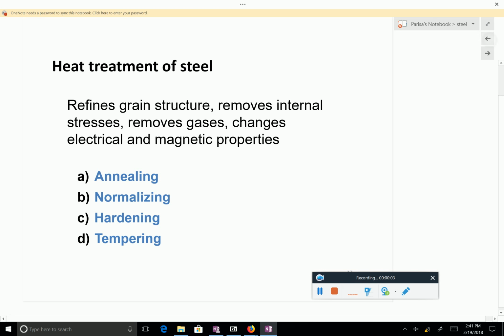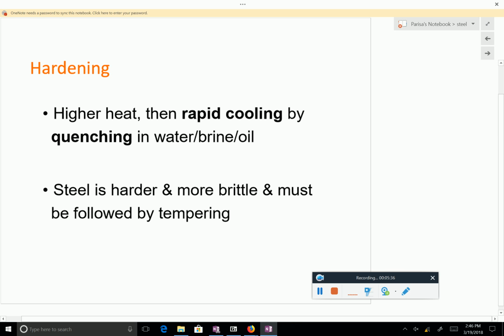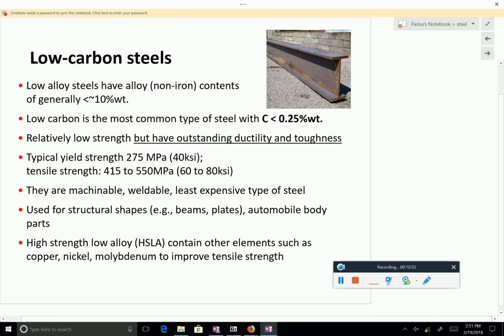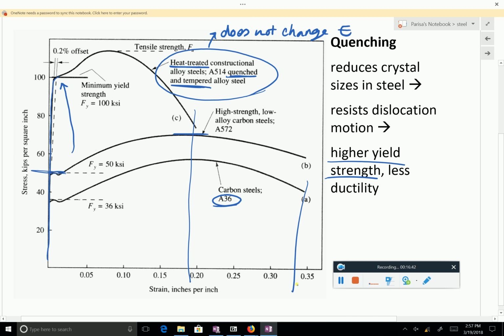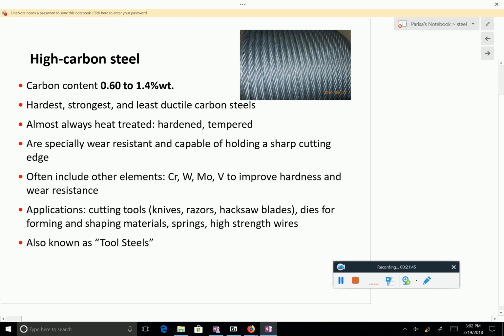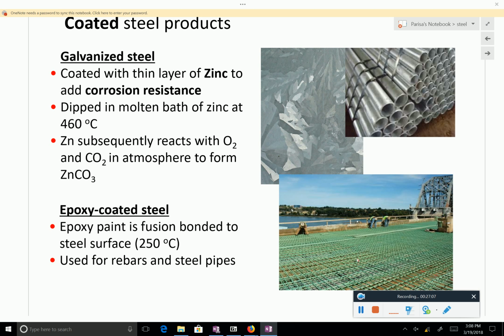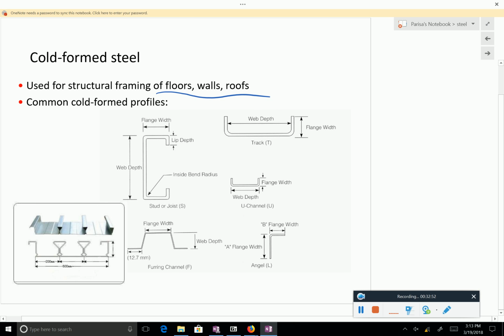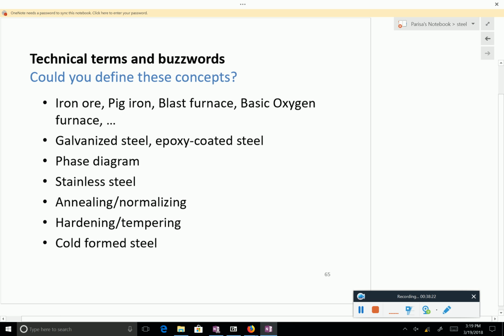20180319 CE336_steel2